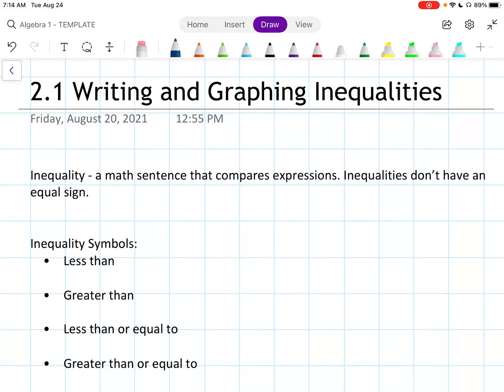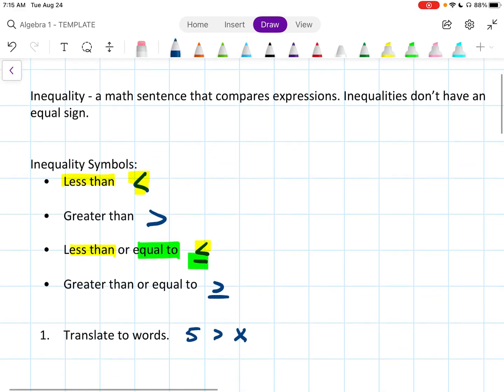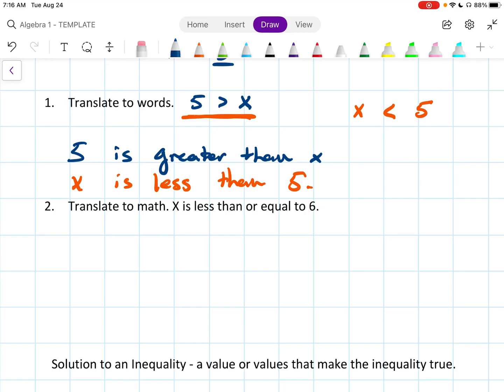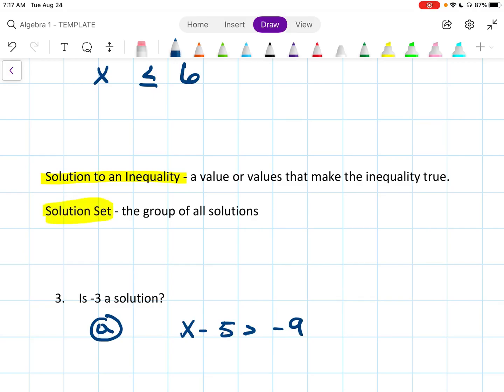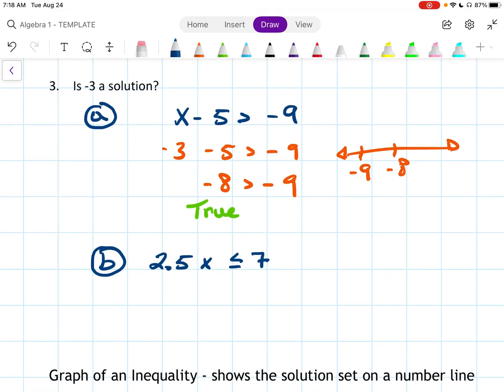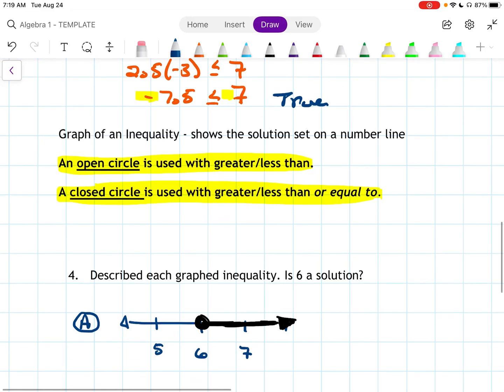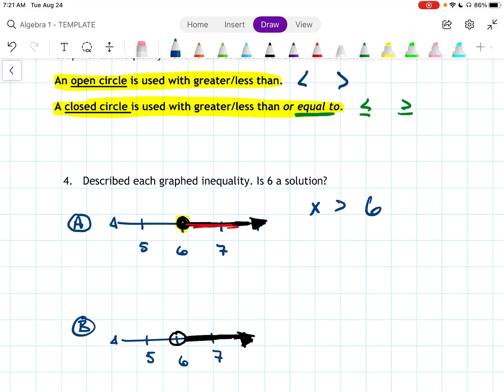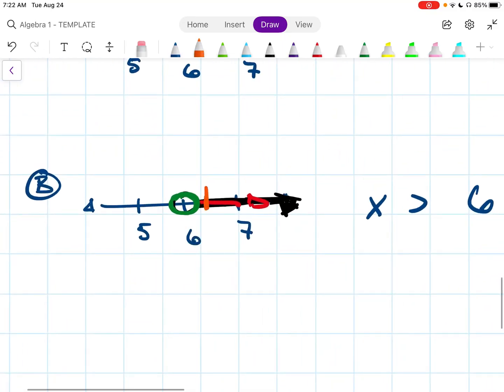2.1 - Writing and Graphing Inequalities